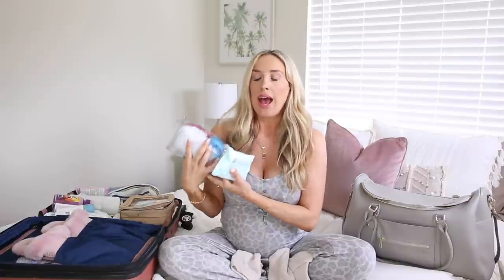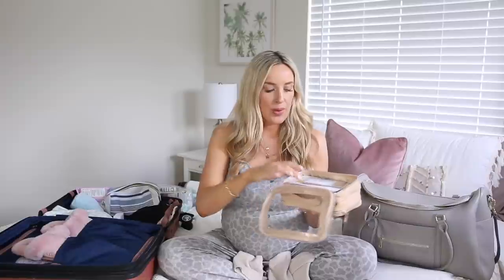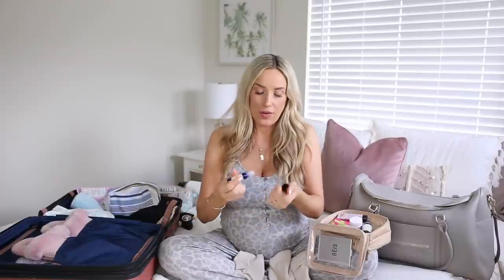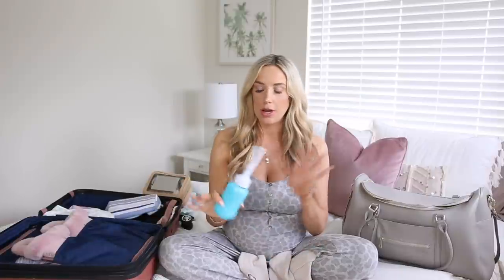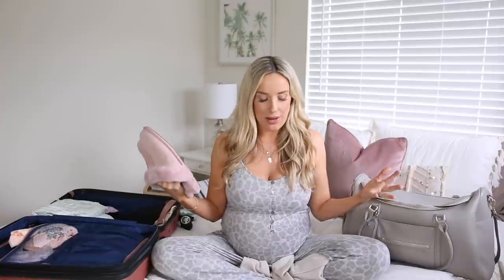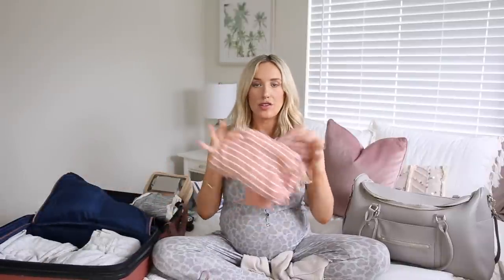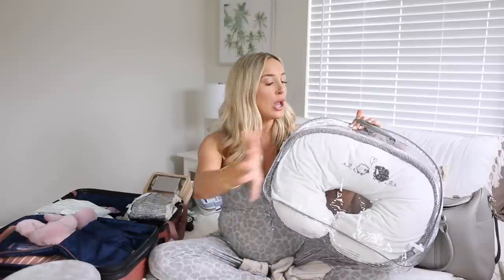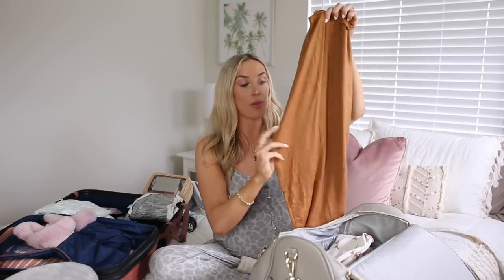WHAT'S IN MY HOSPITAL BAG FOR BABY #2! LABOR & DELIVERY | OLIVIA ZAPO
Hi guys! I have had so many requests for this hospital bag video, so I’m so excited to be bringing it to you today! In today’s video, I’m sharing everything I’m packing for labor and delivery with baby number 2, plus what I’m bringing for the baby himself too! I hope you enjoy this what’s in my hospital bag video! Thanks so much for your support and love during this time. ❤️

Jumpsuit I’m wearing (I sized up once size for a bump)

- ITEMS MENTIONED -
Canon G7X Camera with tripod
Sony a5100 Camera
Other tripod
Handheld fan
Prenatal Vitamins
Water Bottle
Yeti Bottle Lid
Mophie Charger
10 ft Phone Charging Cord (iPhone)
Hair Coils
After Ease Drops
Frida Mom Peri Bottle
Frida Mom Perineal Cooling Liners
Always Discreet Boutique Underwear
Nursing pads
Boppy Pillow
Baby Book
Handheld Breast Pump

Hi, I'm Liv! I'm an Ohio girl living in a California world with my baby boy, two fur babies and husband. I make videos on motherhood, fashion, beauty, fitness, and overall health and wellness. Some of my favorite videos to make (that you'll see a lot!) are baby essentials, haul videos, lookbooks, try on videos, and style/beauty favorites. I LOVE to shop, socialize, hang out at the beach, and spread love & happiness. I pride myself on being an optimistic person and believe life is too short to be anything other than your happiest self. Welcome! ♡